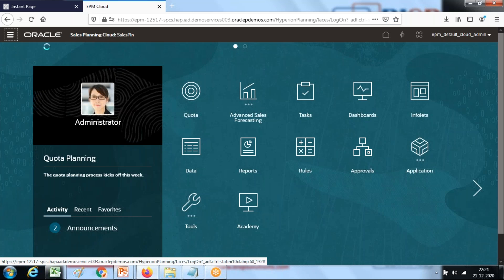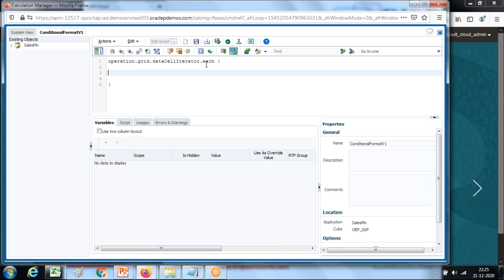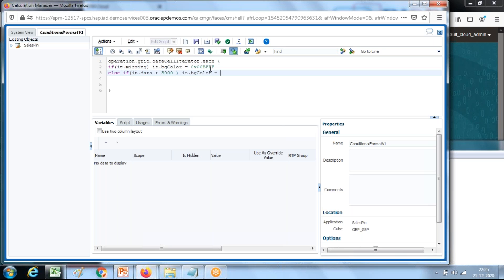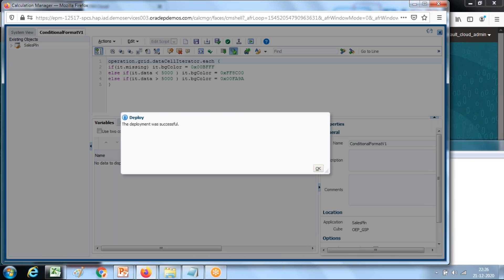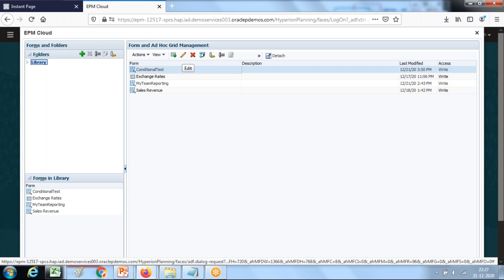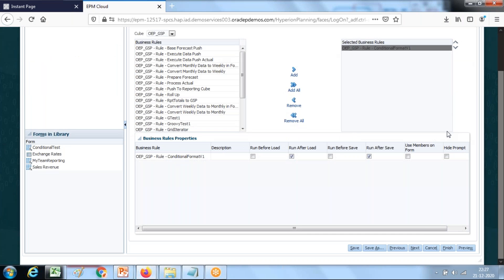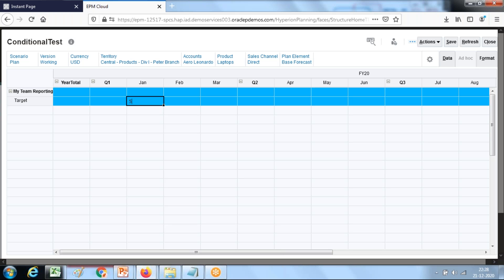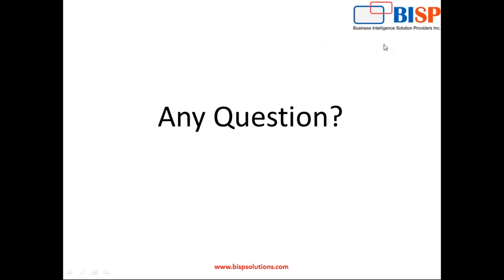Groovy Example#3 Conditional Formatting | Planning Groovy Script | Planning Groovy Training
This video tutorial, we have shown Groovy Example#3 Conditional Formatting and we have shown step by step Planning Groovy Script.